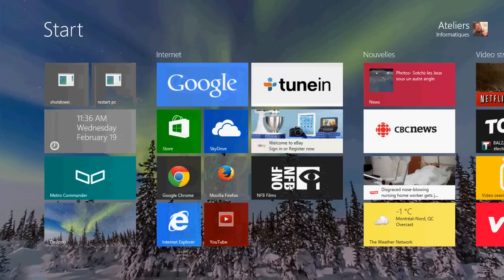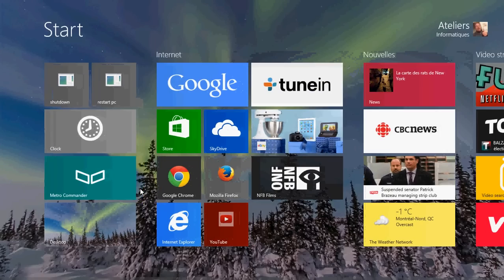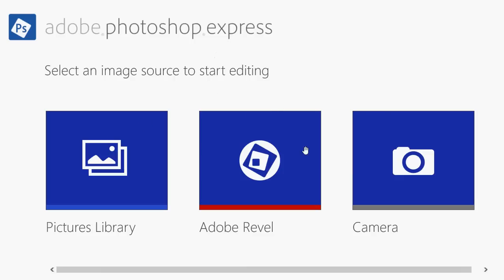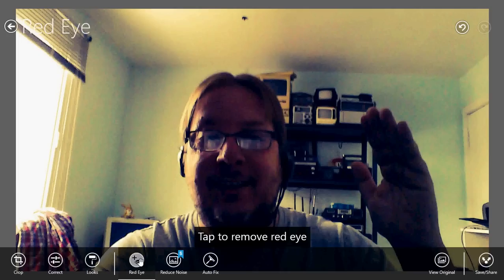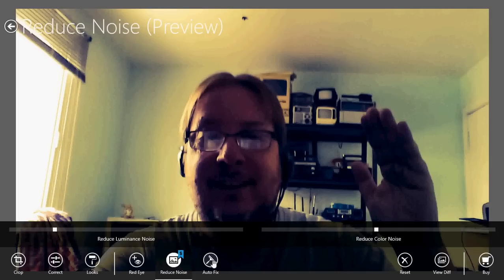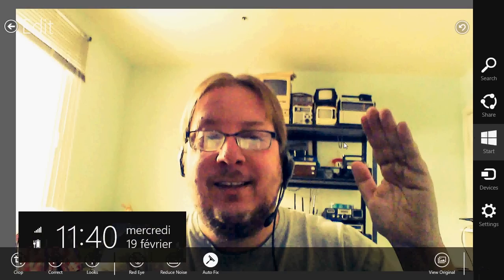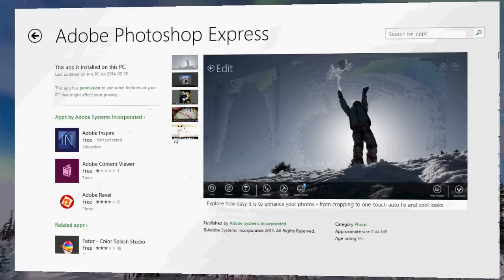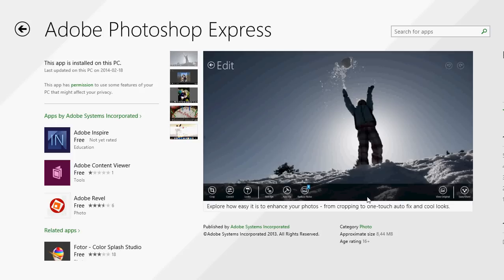Windows 8.1 Adobe photoshop express app review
Adobe photoshop express free app (paid with more features available) for Windows 8.1